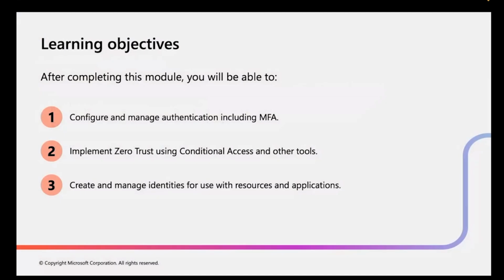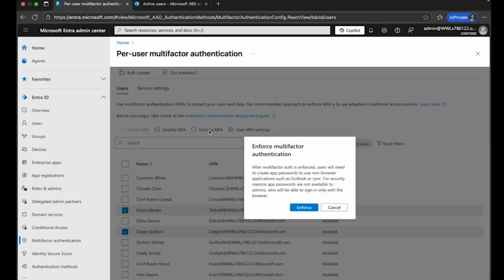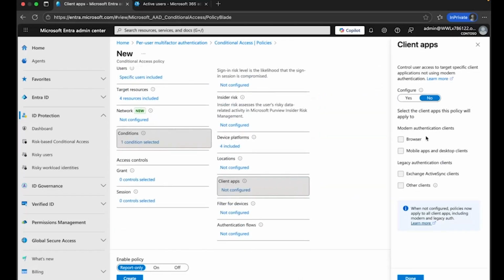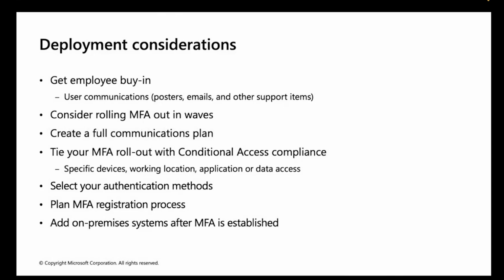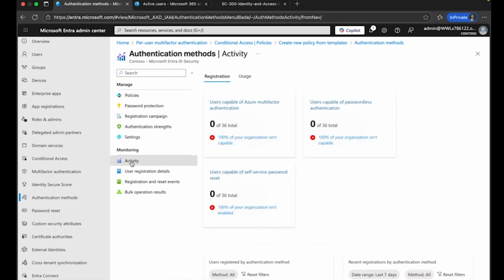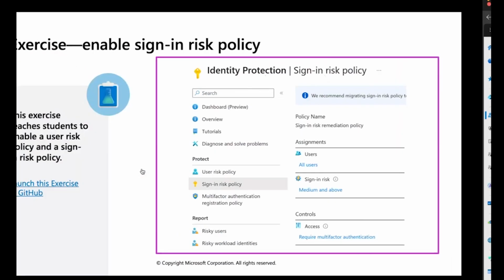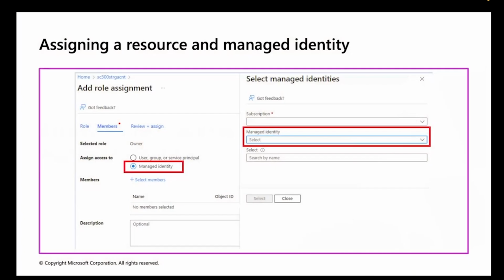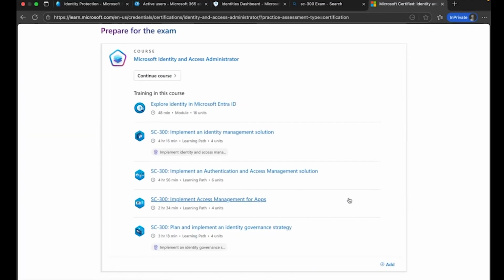Day:2-Implementing Authentication and Access Management with Microsoft Entra ID